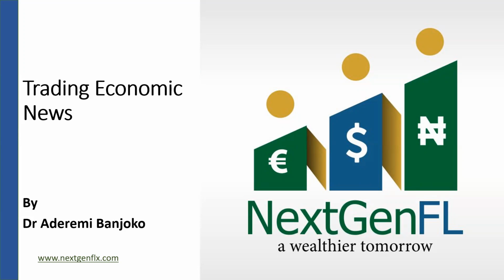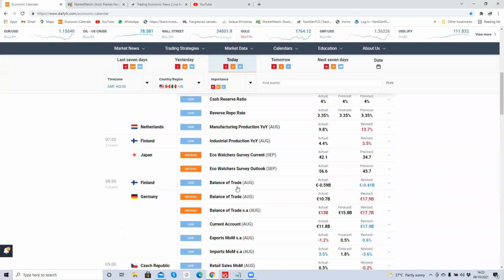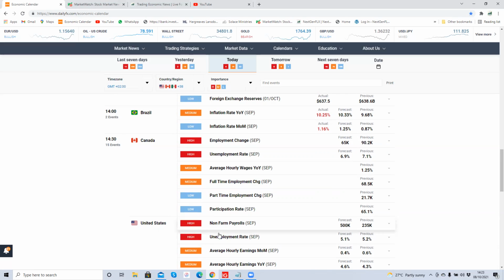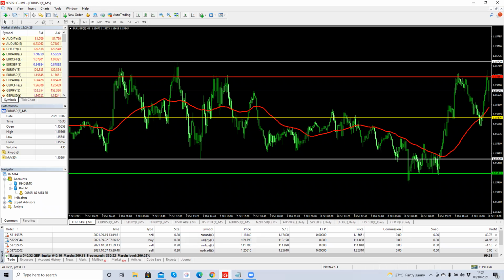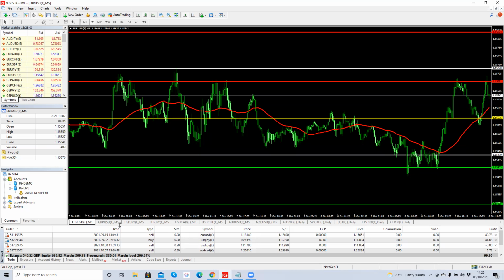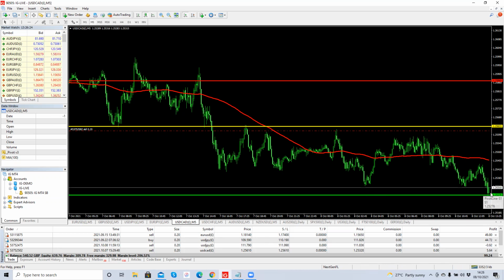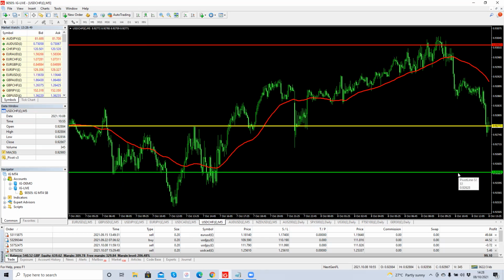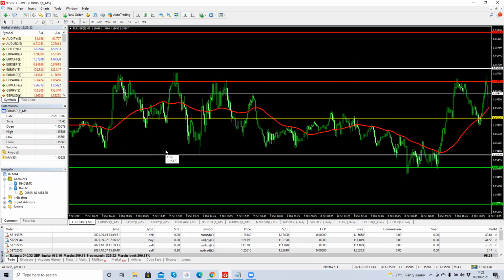NextGenFL Trading Economic News 8th of October 2021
Assessing the Markets prior to the U.S. Unemployment Rate/Non Farm Payrolls report announcement and looking for Trading Opportunities. The main markets we are looking at are the EURUSD & USDCAD.